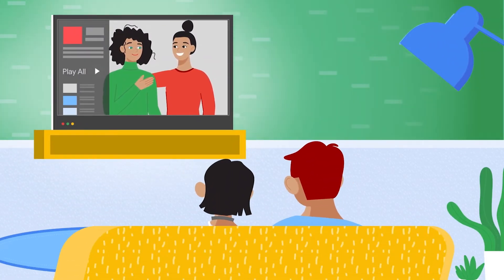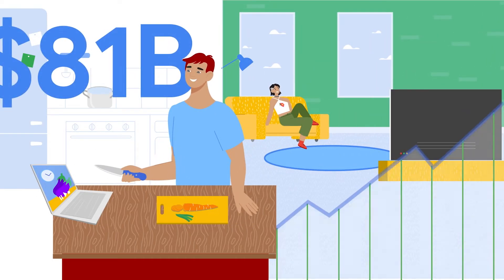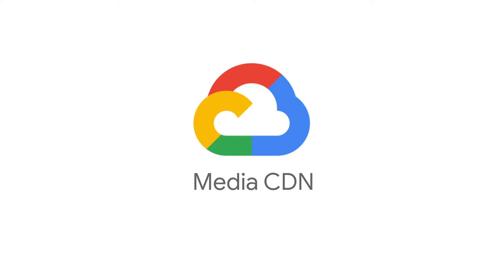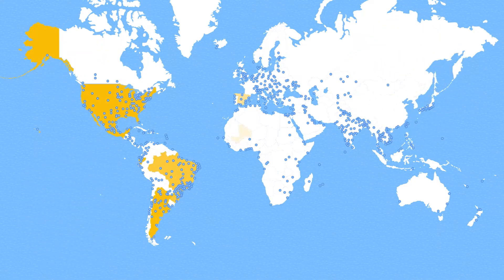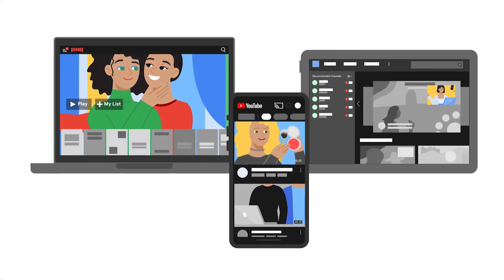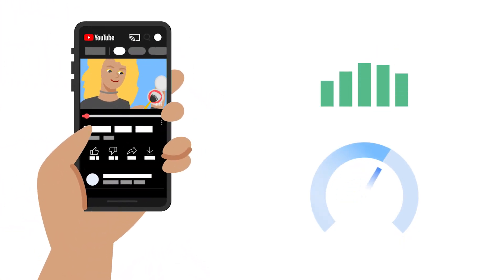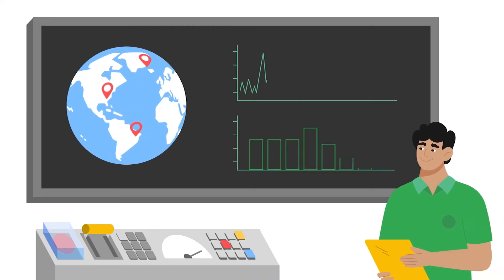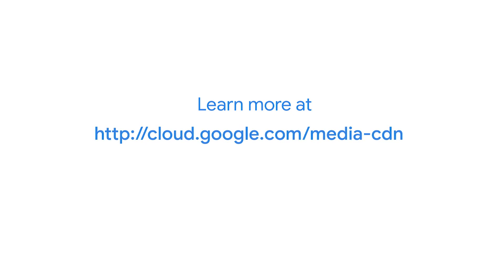Introducing Media CDN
Google Cloud's Media CDN enables media and entertainment customers to efficiently deliver streaming experiences to viewers all around the world. Built on Google's global network, Media CDN brings video delivery at scale via presence in 200+ countries and 1300+ cities.